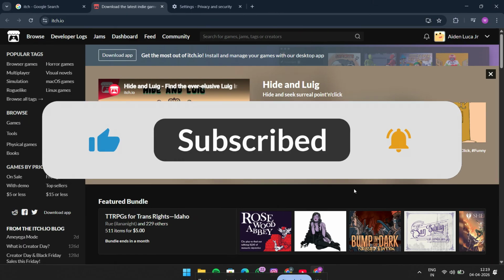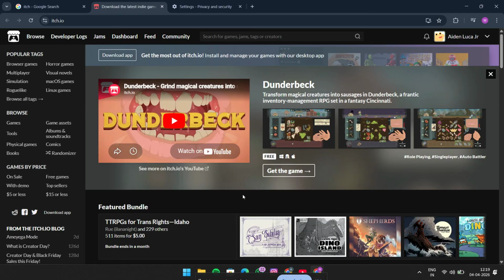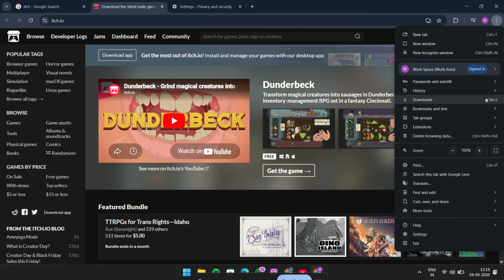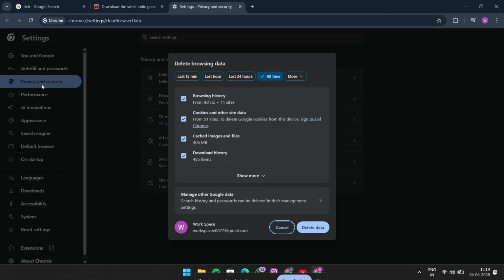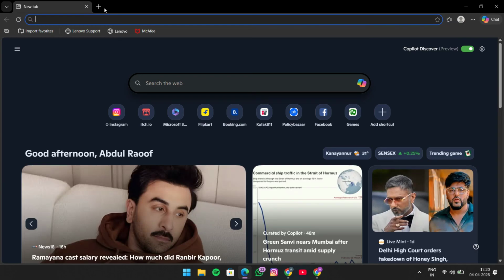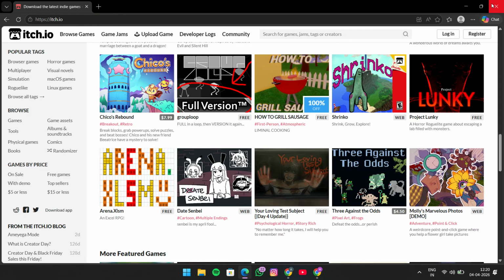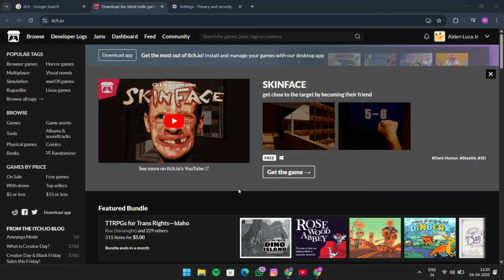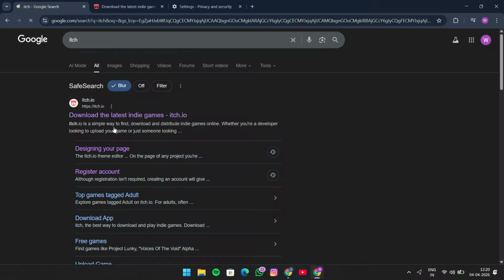Fix Itch.Io Error 141 (Easy Guide)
Learn how to fix itch.io error 141 with simple troubleshooting steps including refreshing the page, clearing cache and cookies, trying a different browser, checking your internet connection, and turning off your VPN.

🕚Timestamps:
0:00 Intro
0:18 Refresh The Page
0:33 Clear Browser Cache & Cookies
0:56 Try A Different Browser
1:14 Check Internet Connection
1:31 Turn Off VPN
1:48 Recap And Final Fixes
2:06 Outro

✍️What You'll Learn In This Video:
• How To Refresh Itch.Io To Fix Loading Errors
• How To Test A Different Browser For Error 141
• How To Check Your Internet Connection For Site Issues
• How To Turn Off VPN To Resolve Itch.Io Access Problems
• How To Troubleshoot Itch.Io Error 141 Step By Step

💡Pro Tips:
• Always test the page in a private or incognito window after clearing cookies.
• If one browser fails, use another browser to isolate the issue faster.
• Disable extensions temporarily if the error still appears.
• Restart your router if the connection seems unstable.
• Keep VPN off while testing to avoid location-based blocking.

🌐 Access Itch.Io Here:
itch.io